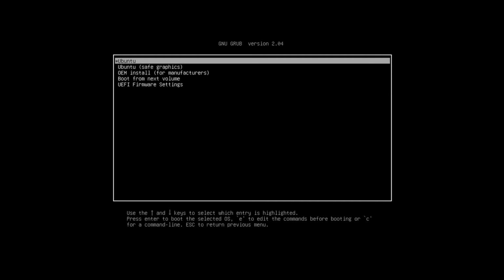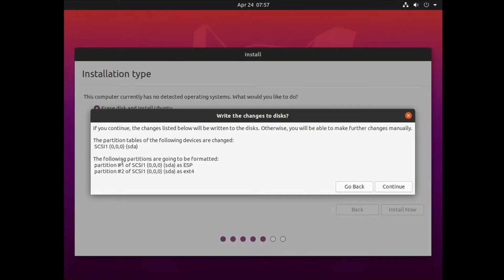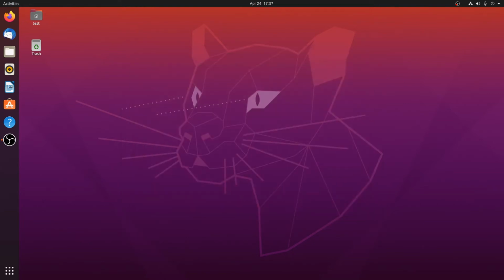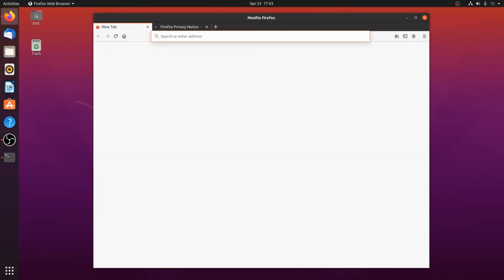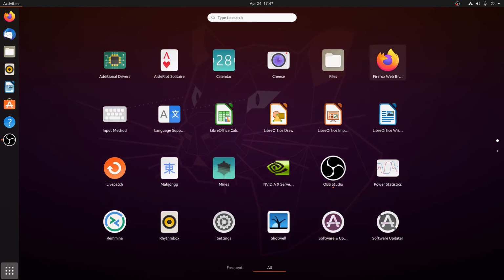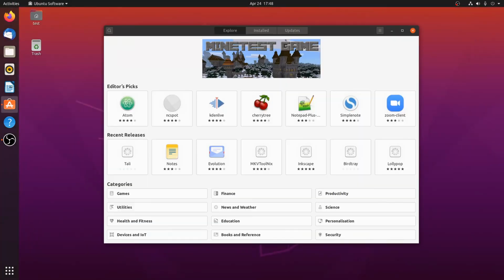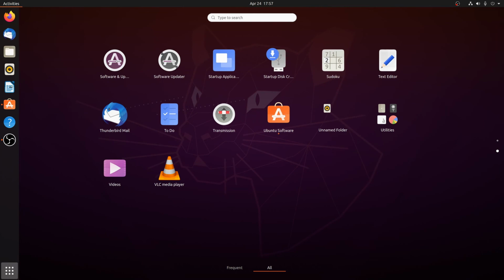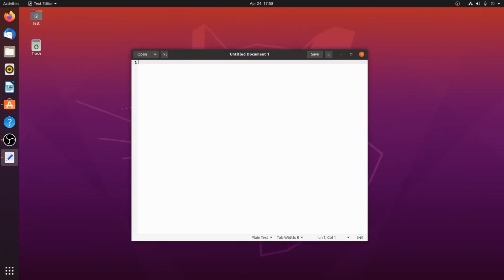Ubuntu 20.04 Review and (Some) New Features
A quick overview and impressions of Ubuntu 20.04 Focal Fossa